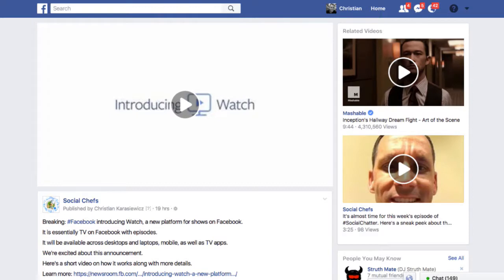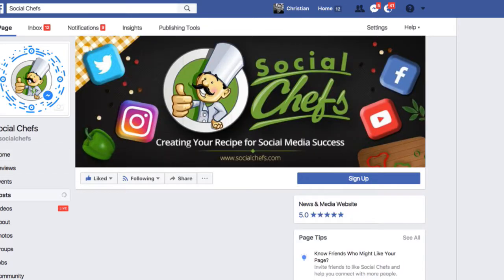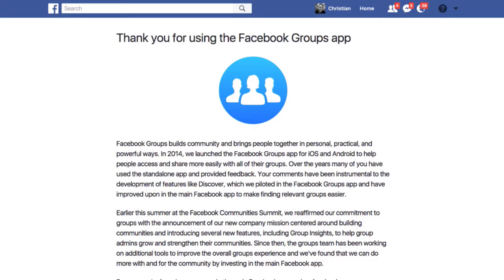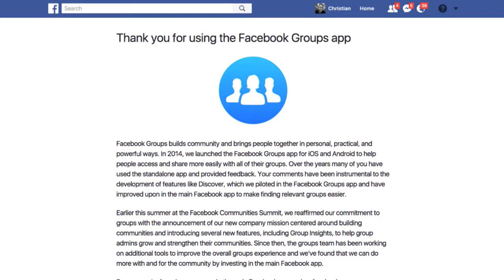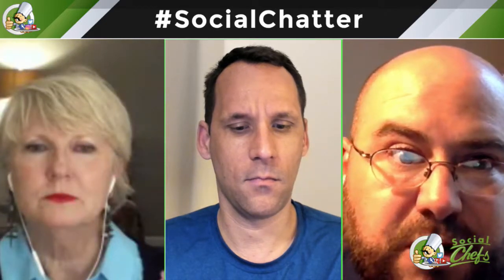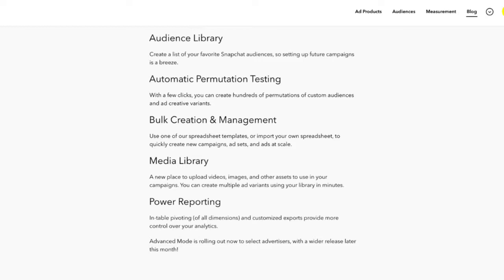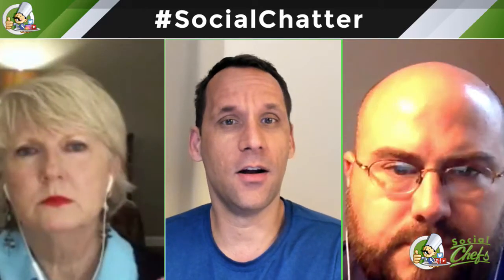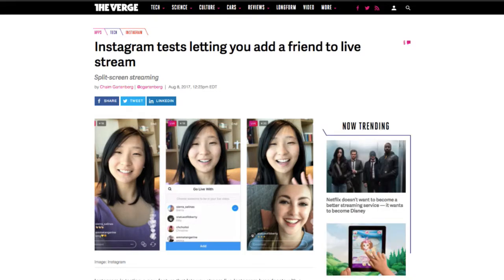Social Media Marketing Talk Show 100 - Facebook Live In Stories, Watch, Snap Ads advanced mode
On this episode of Social Chatter, your weekly social media marketing talk show, we cover Facebook Live in Stories, Watch, Snap ads advanced mode, Instagram Live split-screens and more.

Join Christian Karasiewicz and Nick Rishwain as they discuss the latest social media marketing news from this past week with guest, Donna Gilliland.

Here is a list of the topics that we covered this week on the social media marketing talk show.

Topics discussed:

- How to use Facebook Live in Stories
- Facebook Stories on your desktop
- Watch by Facebook
- Facebook Groups app going away
- Google STAMP, a Snapchat Discover-like feature
- How to add stickers to Facebook Page photos
- Instagram Live split-screens
- And more

If you would like to join next week's episode of Social Chatter, the weekly social media marketing talk show, we will be broadcasting live from our Facebook